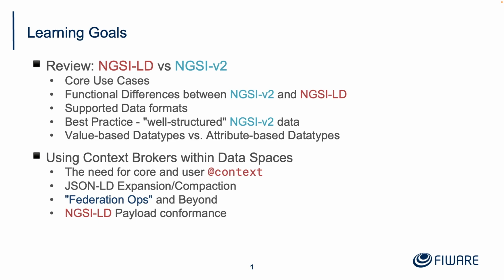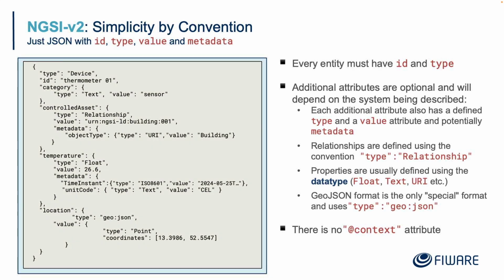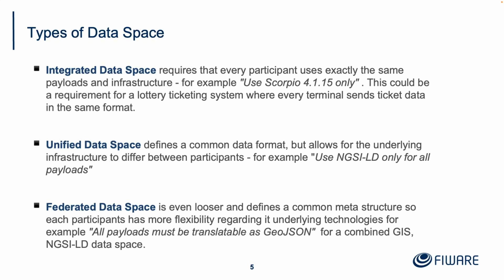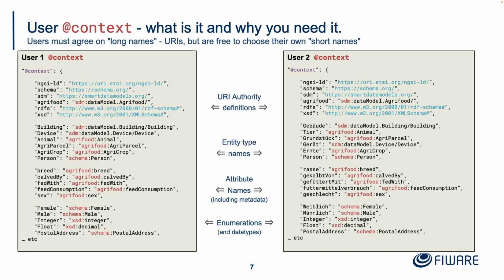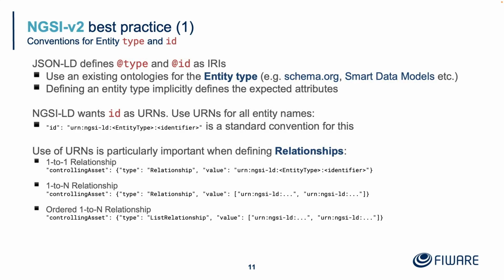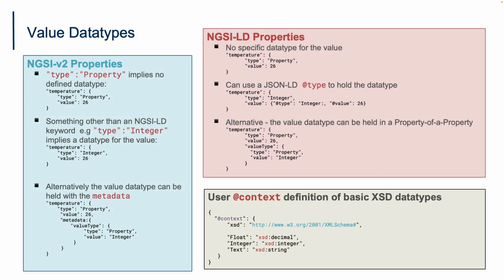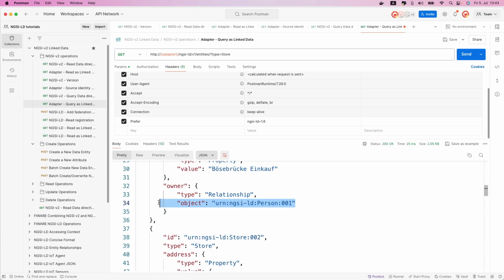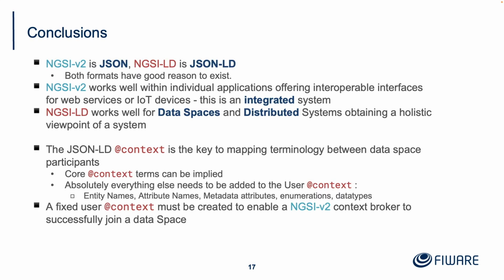FIWARE Webinar: Creating Combined NGSI-v2/NGSI-LD Data Spaces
Learn how context brokers are able to seamlessly combine the NGSI-v2 and NGSI-LD formats successfully, and leverage the advantages of both linked-data and non linked-data systems within their own domain. Discover how to structure your NGSI-v2 data according to best practice, future-proofing your ability to create and collaborate with open data spaces as they develop.

Presenter: Jason Fox (Technical Evangelist, FIWARE Foundation)
Audience: Developers
Difficulty: ★★★
Chapter: Core-Context

00:00 - Introduction and Learning Goals
01:42 - NGSI-v2 and NGSI-LD - Why two different Interfaces?
11:07 - Types of Data Space
14:30 - The problem with Integrated Data Spaces
16:45 - What is @context and why do you need it?
23:51 - What can NGSI-LD do better?
25:03 - What can NGSI-v2 do better?
27:03 - NGSI-v2 best practice
33:22 - Value Datatypes
35:14 - Demo: Combining NGSI-v2 and NGSI-LD
47:10 - Summary